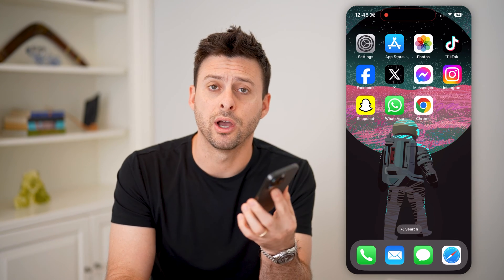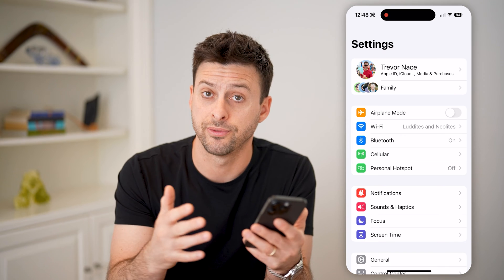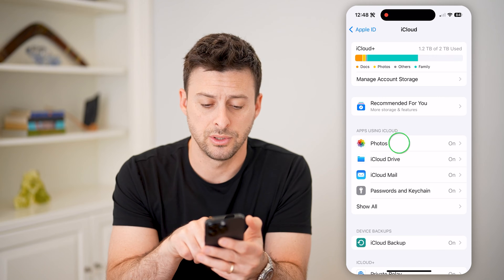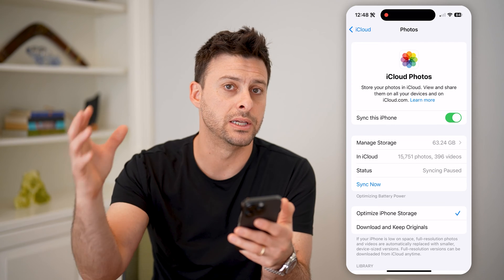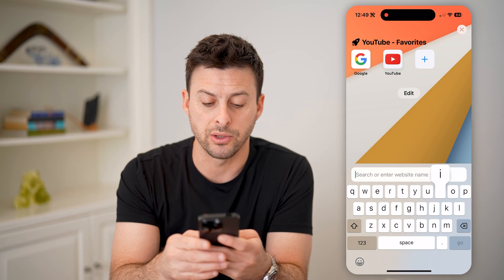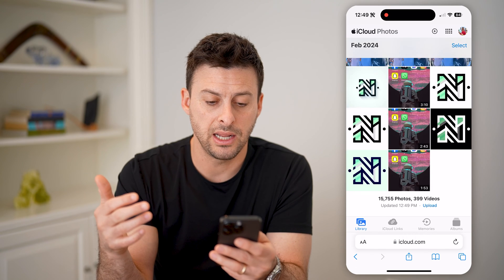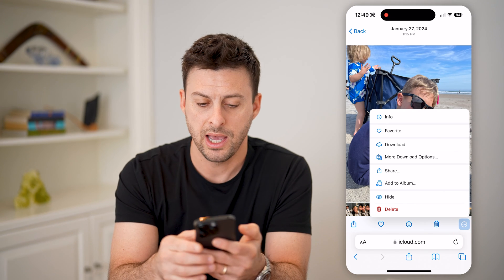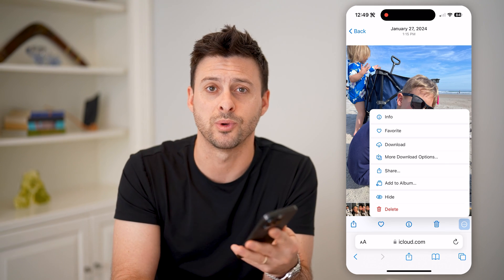How To Check iCloud Backup Photos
Here's how to see what backup photos are on your iCloud and make sure they're synced up with your iPhone or turn it off if you want.